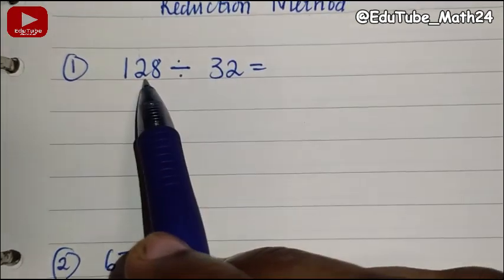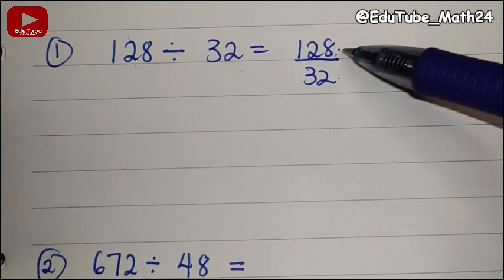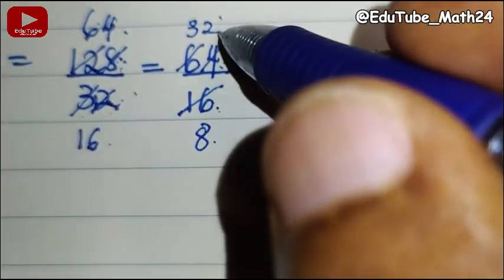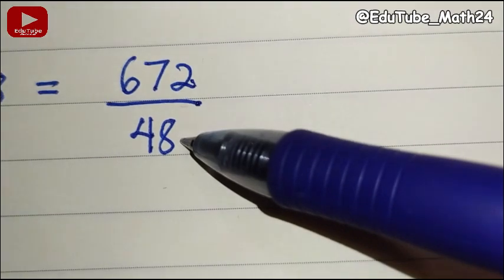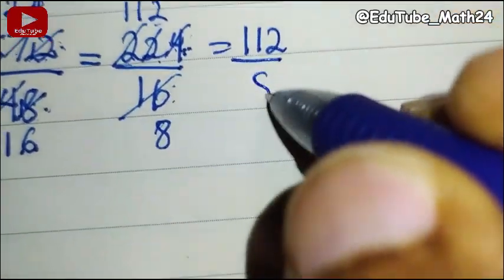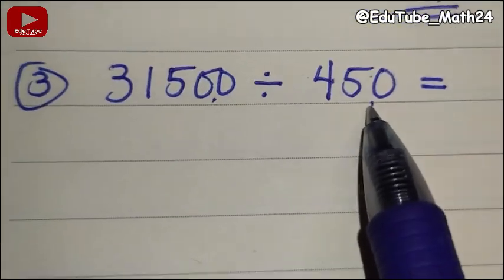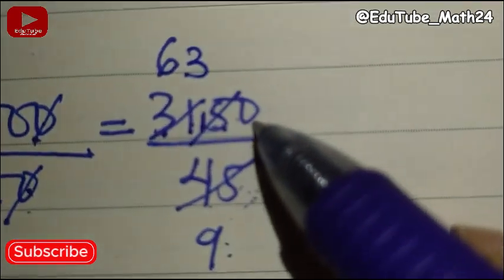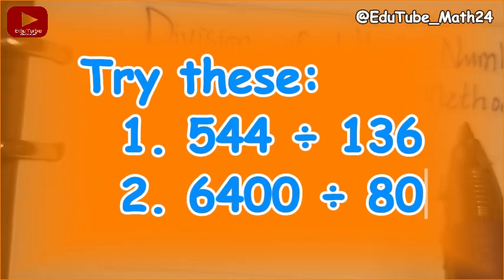Divide Whole Numbers Using the Reduction by Factor Method | Easy Math Tutorial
Discover the reduction by factor method for dividing whole numbers! This tutorial explains how to simplify division problems by breaking numbers into their factors, making calculations faster and easier. Great for students and math enthusiasts!